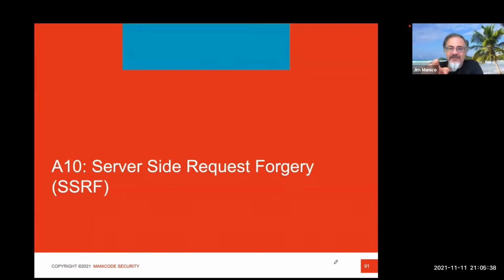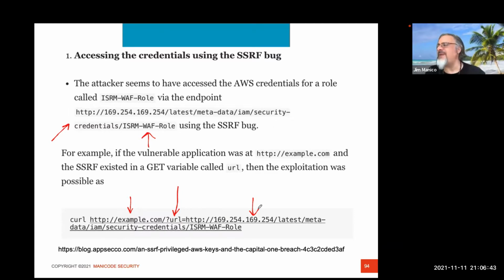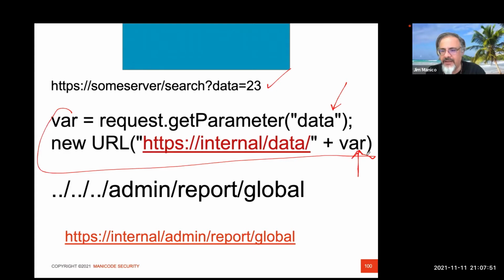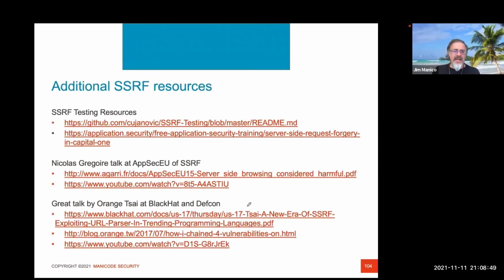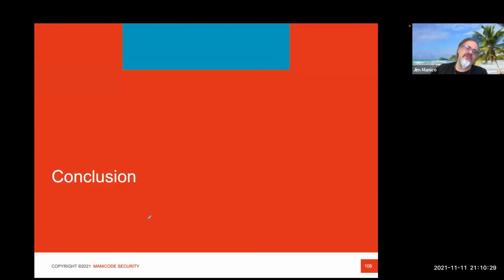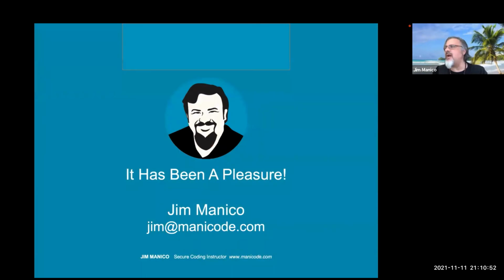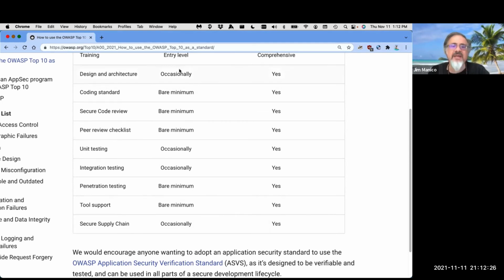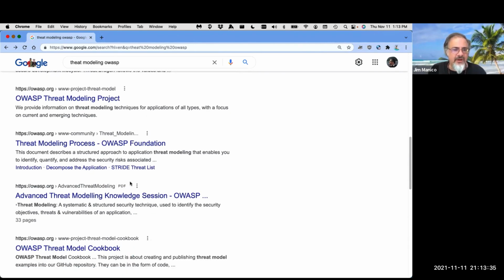The OWASP Top Ten 2021 No. 10 Server Side Request Forgery (SSRF)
Watch Jim Manico as he speaks about "The OWASP Top Ten 2021 No. 10  Server Side Request Forgery (SSRF)" at Open Security Summit CIC.